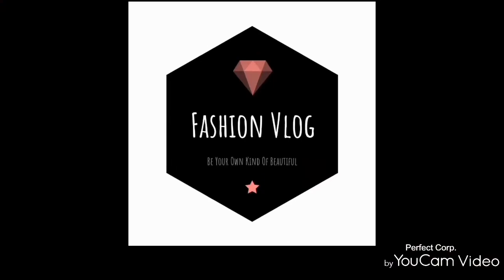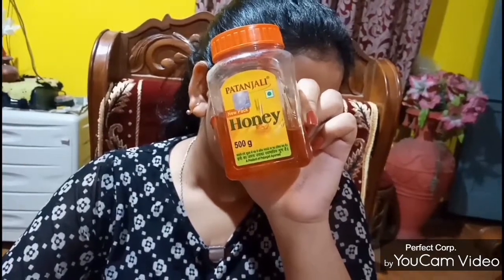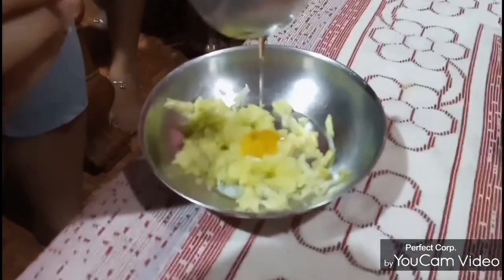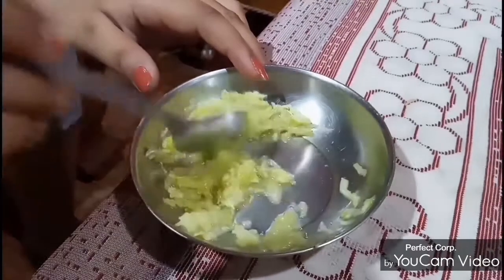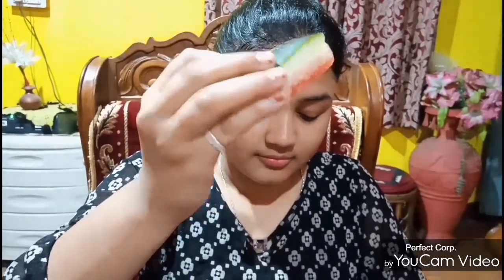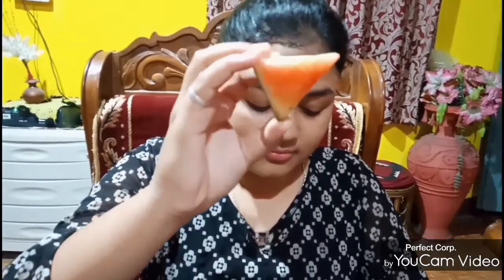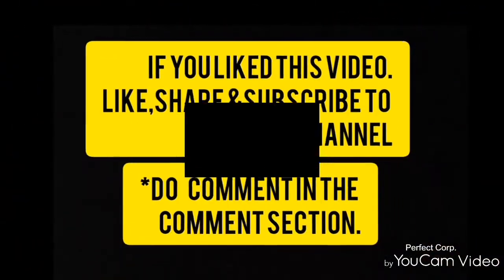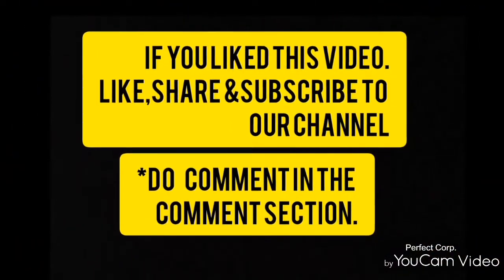Scrubs for Hydrating skin || Skincare || Fashion Vlog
hello everyone🧡,
Since,summer is around the corner.
today, I will be showing two simple and natural scrub which will help in hydrating and moisturizing your skin🌺.

scrub:-
1.cucumber and honey scrub.
2.watermelon peel scrub.

please test products out on yourself before purchasing.
please test it on yourself before using the products.

Any question?

2-3 videos/week